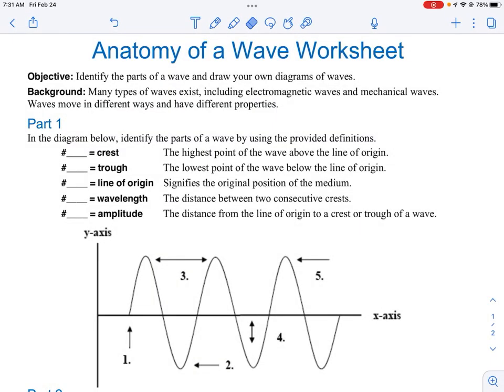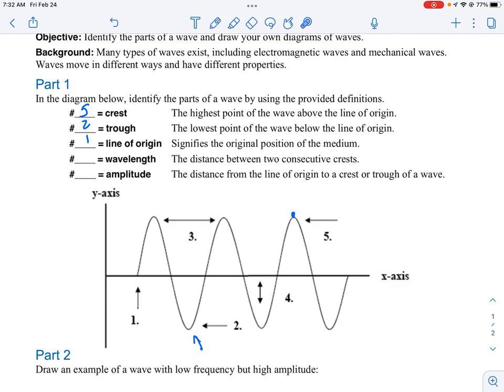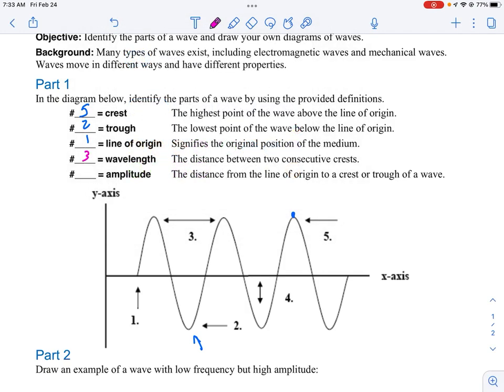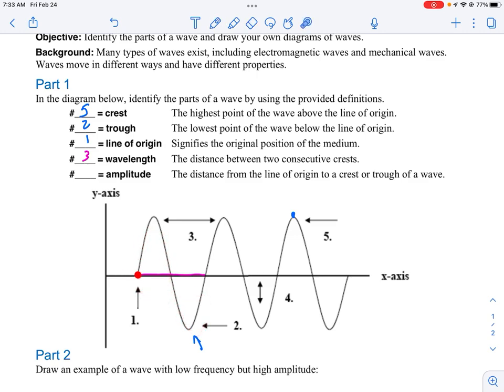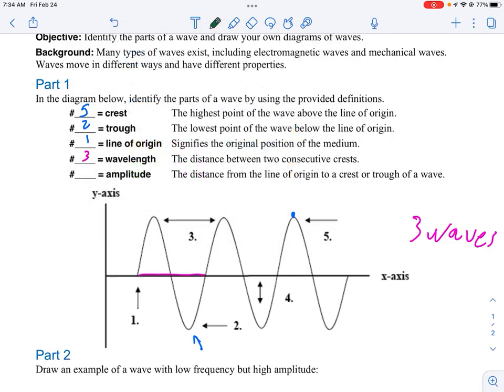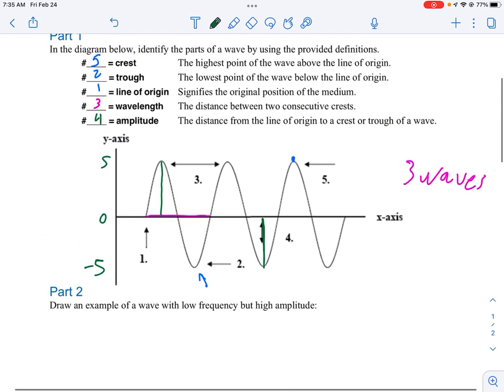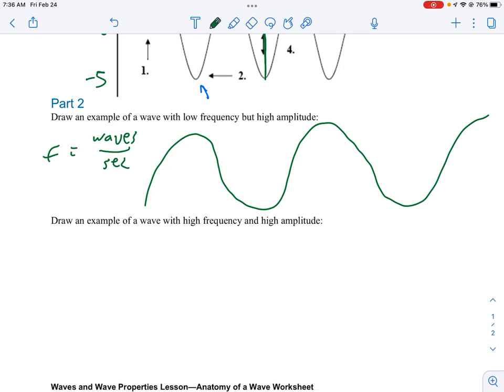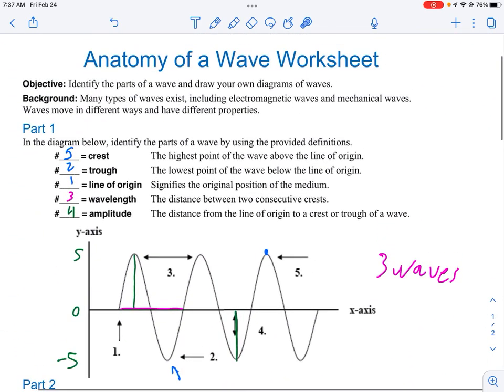Parts of a transverse wave